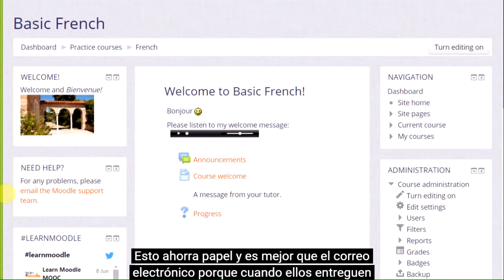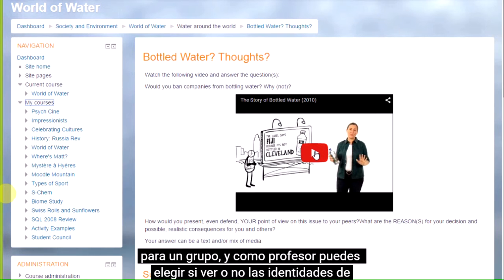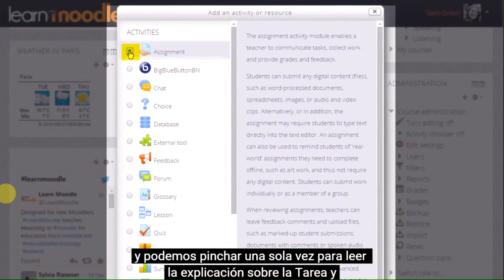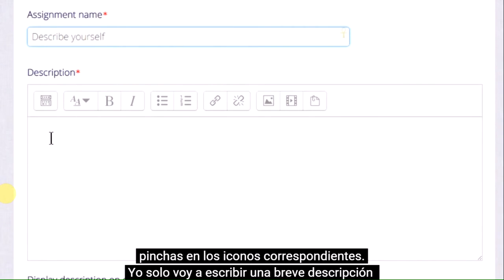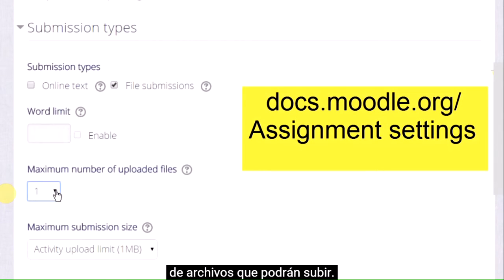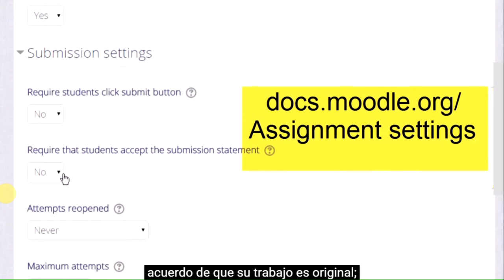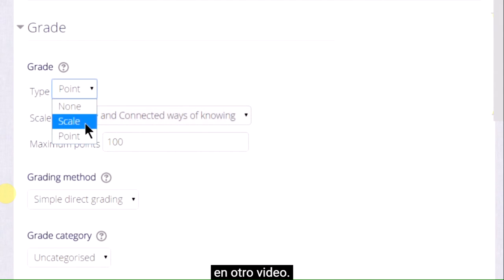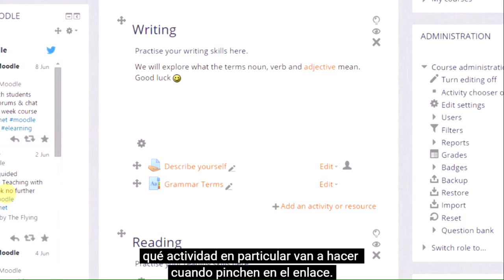Tareas en Moodle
Actividad para entrega de tareas en Moodle